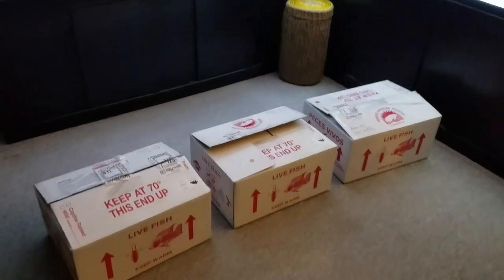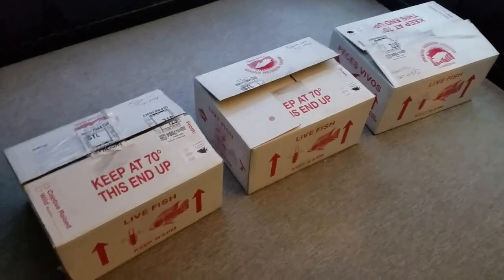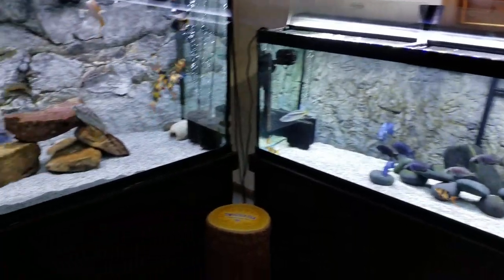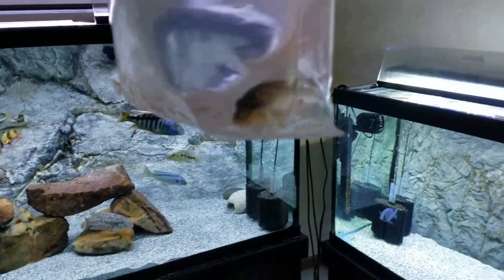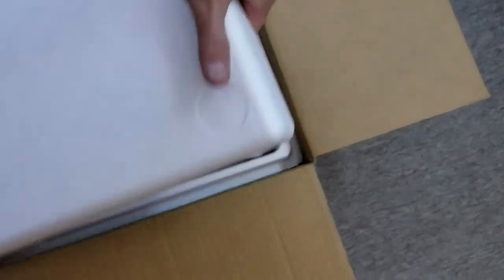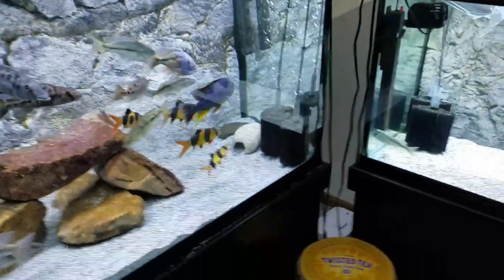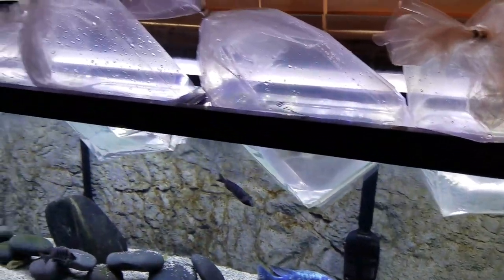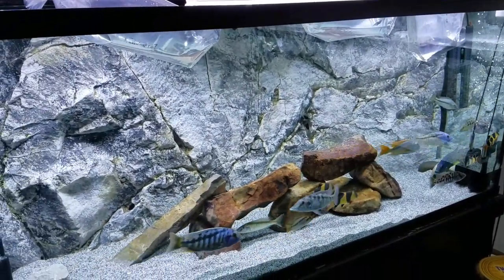A Monster Cichlid Awaits in a Box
new fish unboxing